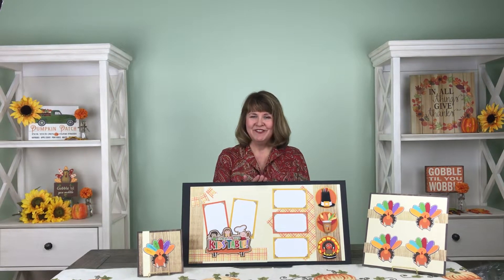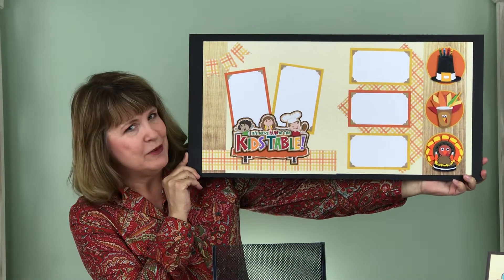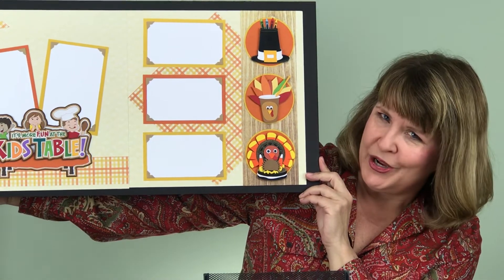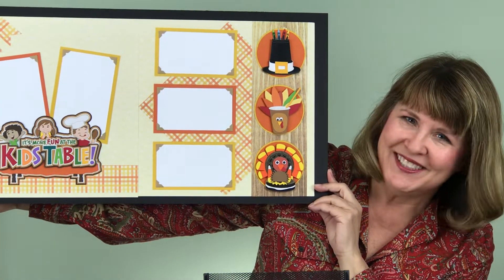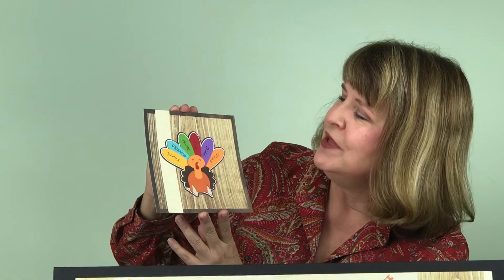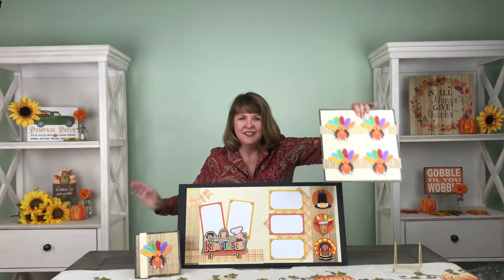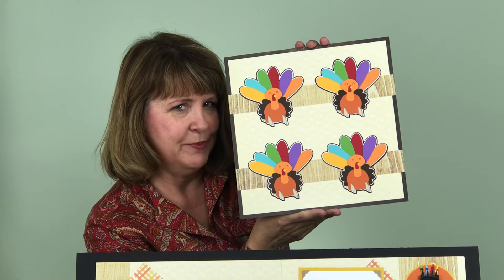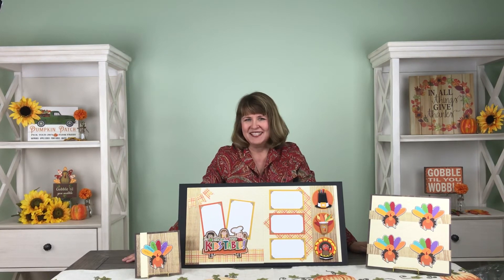PKC November- Kids Table